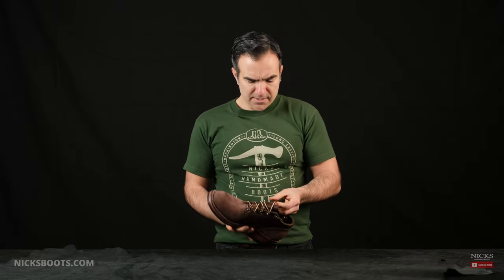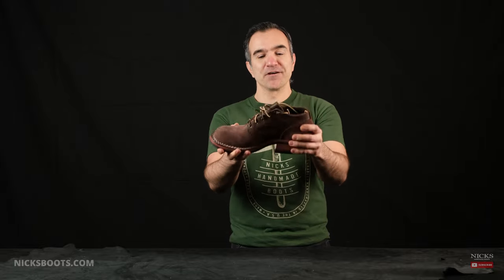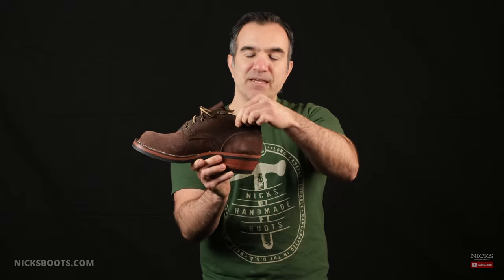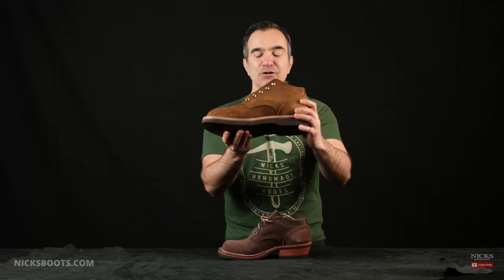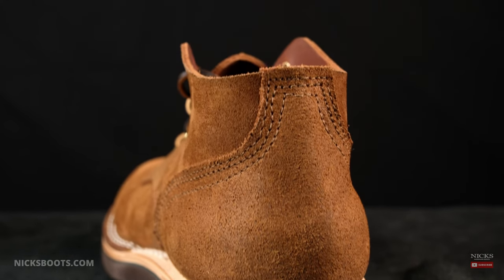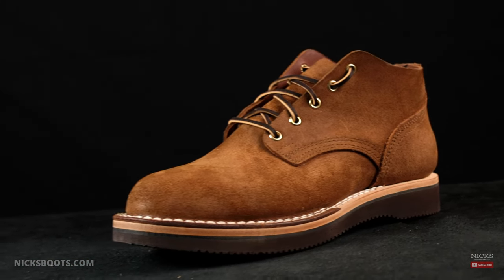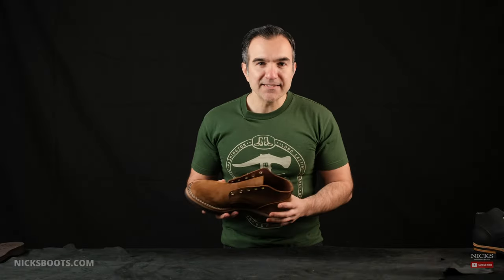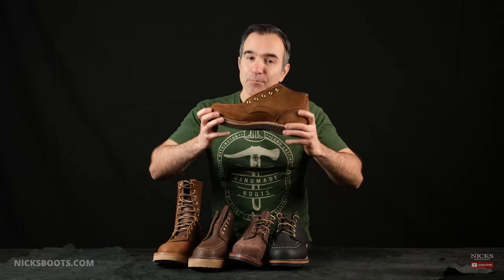The PERFECT Minimalist Boots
Get yourself a pair of Nicks Riverfront Boots!

We're adding some more "shoes" to our lineup! Still has the same leather, the same leather midsole and insole, and the same incredible Nicks quality! If you want a good weekend addition to your pair of BuilderPro's this is the model for you!